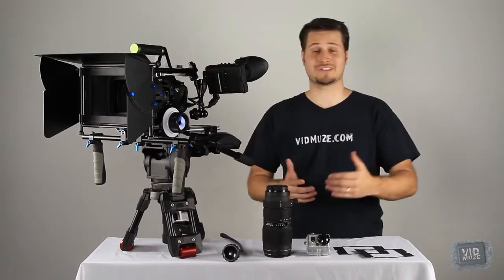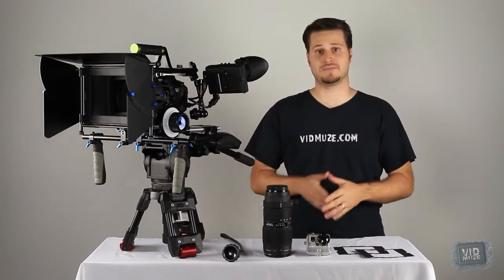Canon DSLR Settings ISO, Aperture, Shutter Speed, Frame Rates YouTube